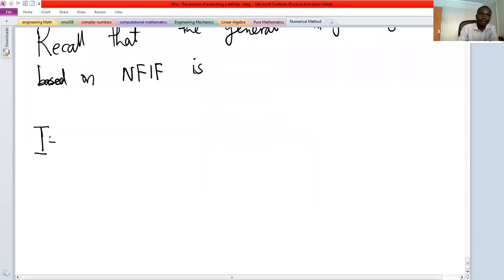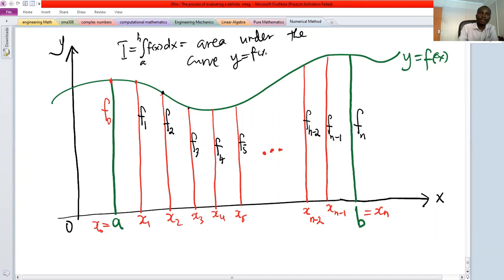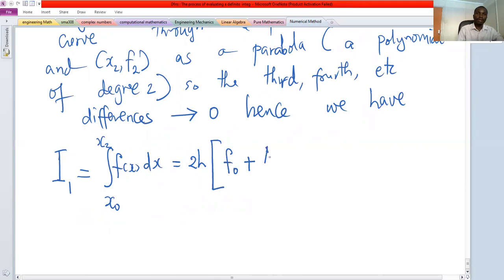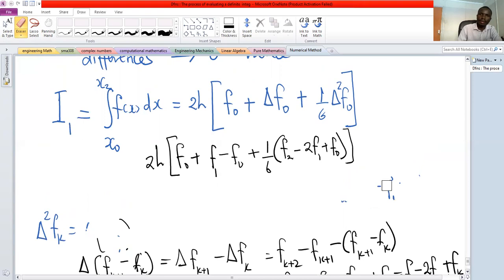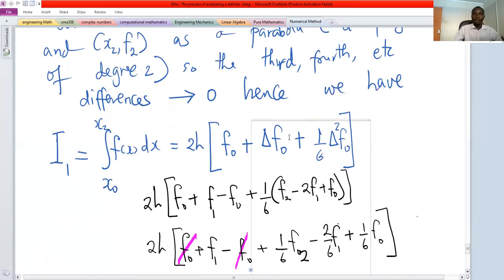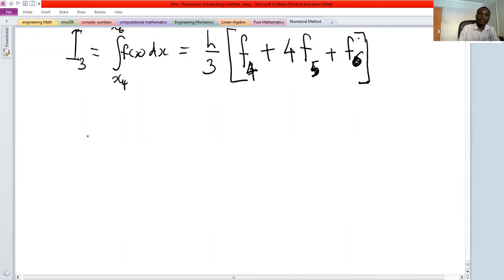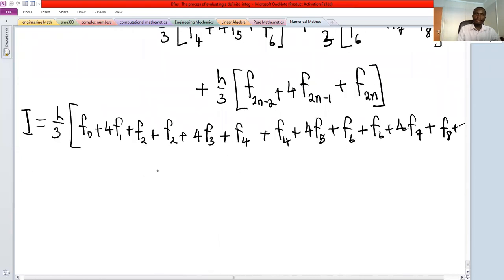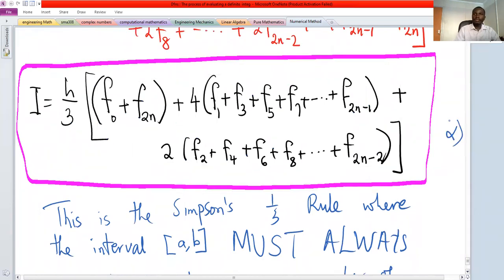Numerical Integration Part 4 of 10